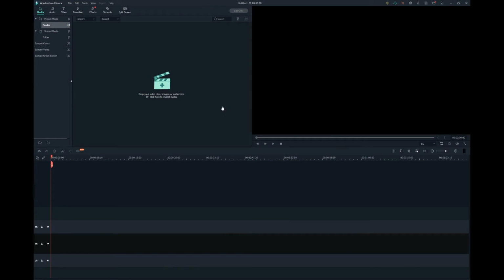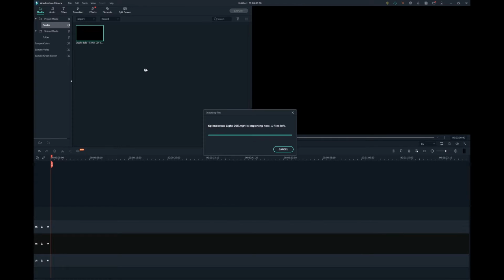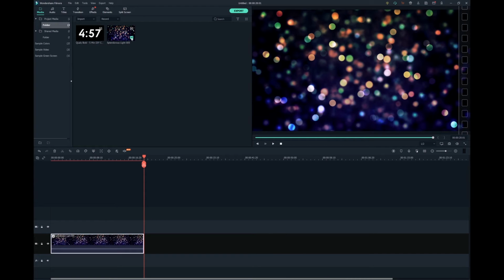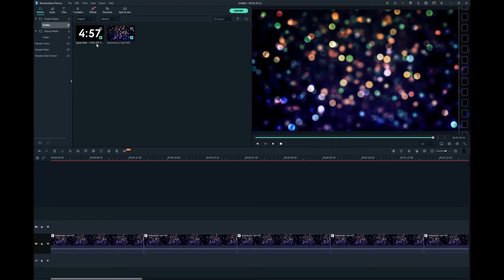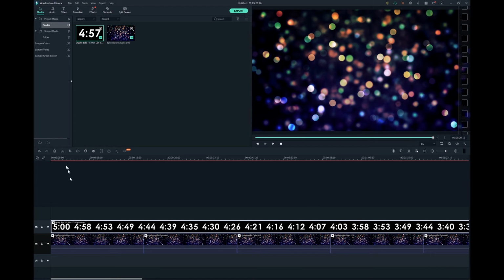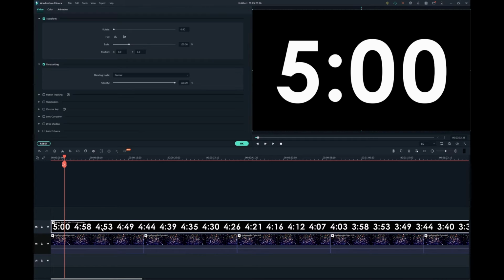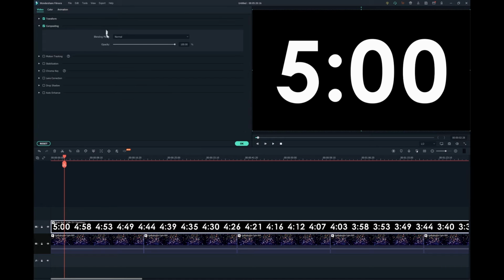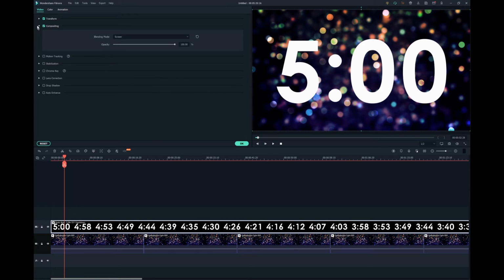How to make a countdown timer in Filmora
In this tutorial you will learn how to create a countdown video, using Filmora.

I don't use Filmora, but apparently Filmora fills in the transparent portions of our countdown videos with black. And a user asked how to overcome this problem.

If you want to follow along in Filmora you'll need to download the following videos. Both have direct download links in the descriptions.